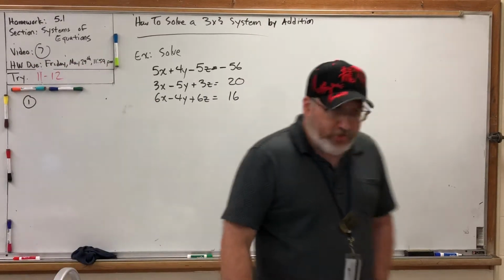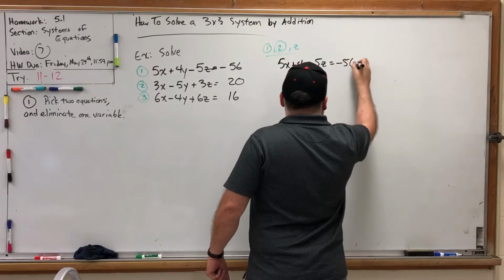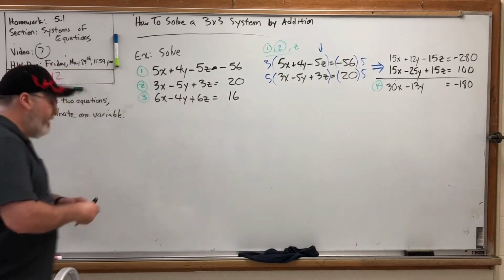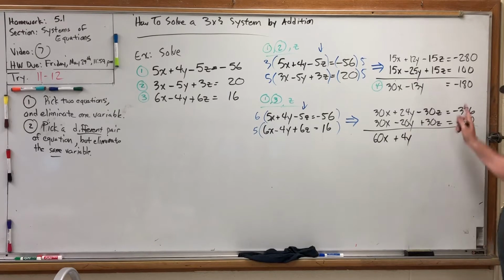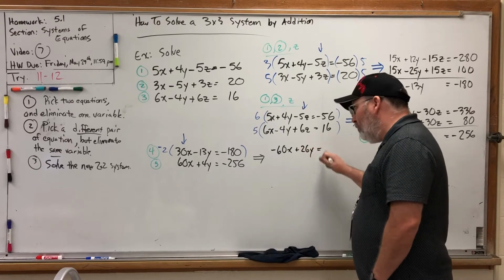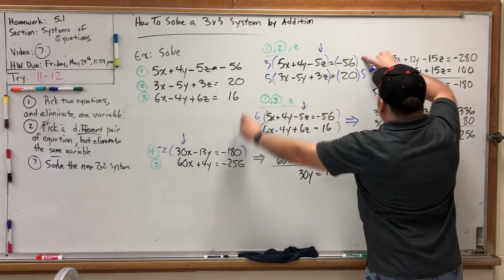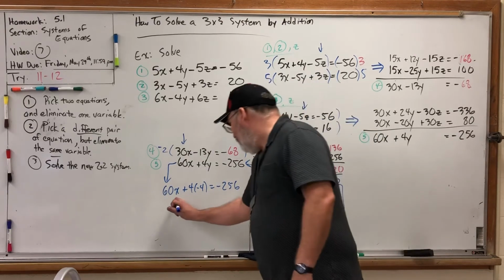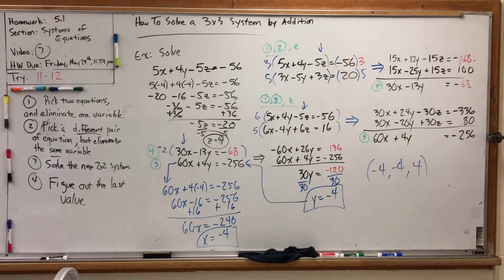HW 5.1 Systems of Equations (7) – Solving a 3x3 System by Addition